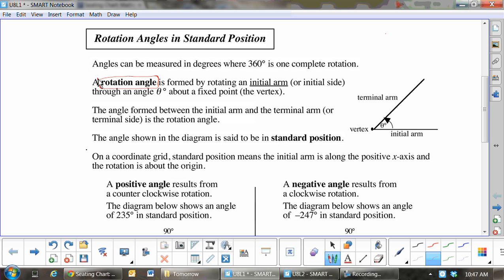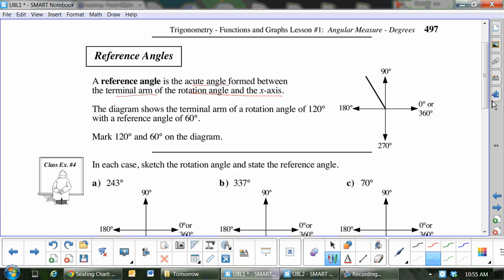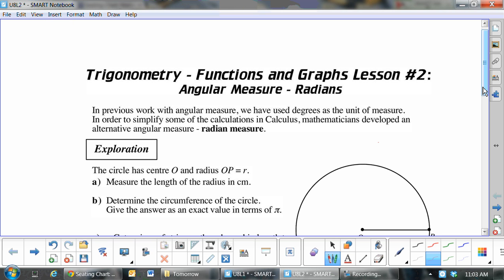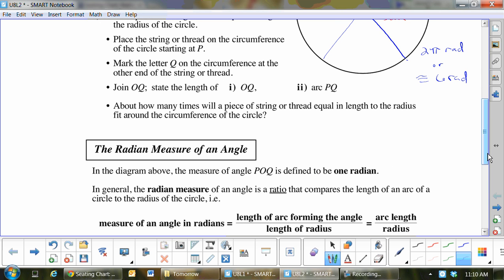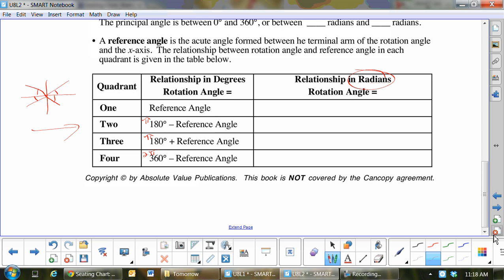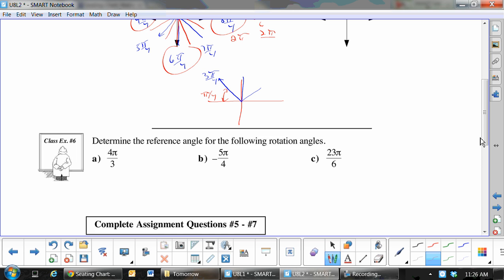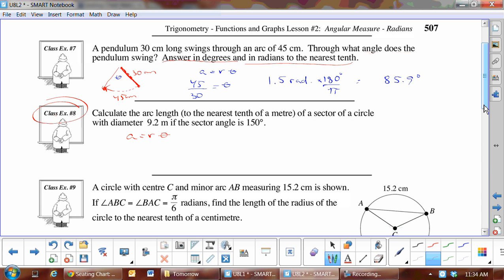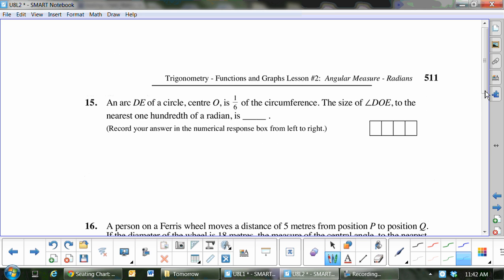U8L1,L2 Angular Measure Degree and Radians